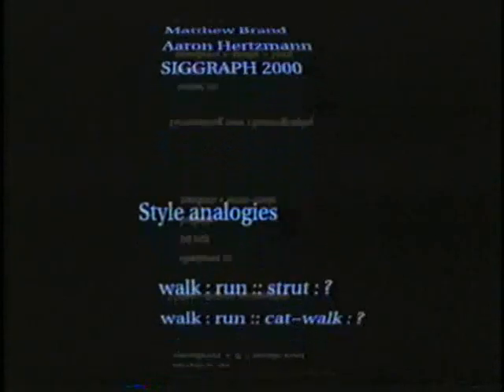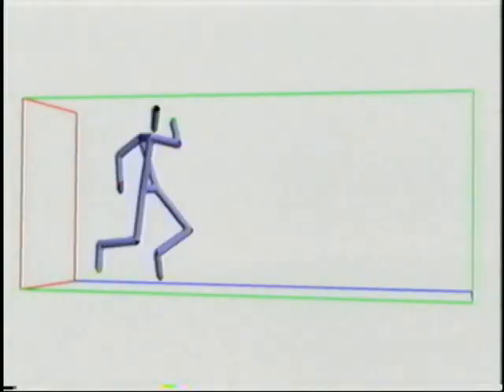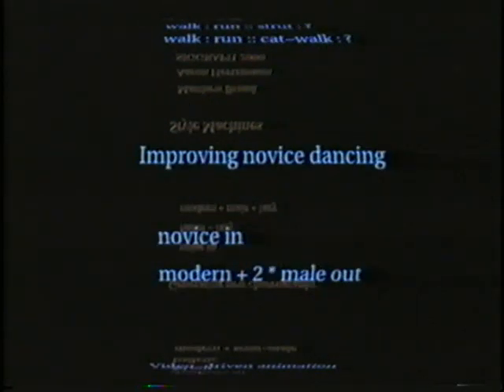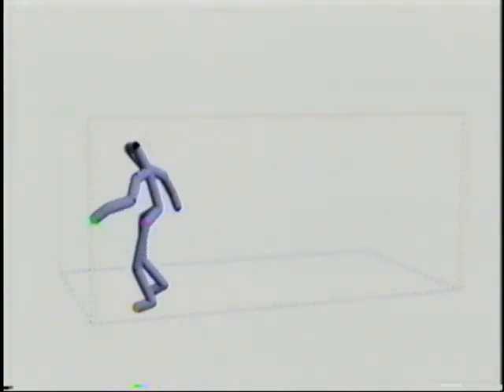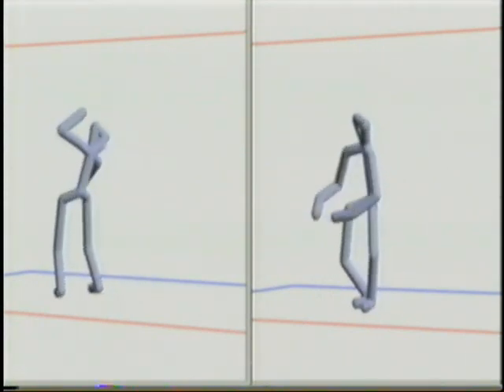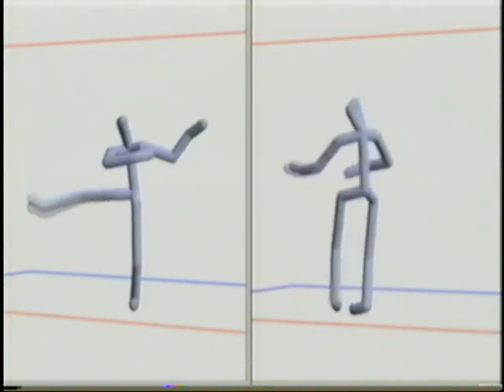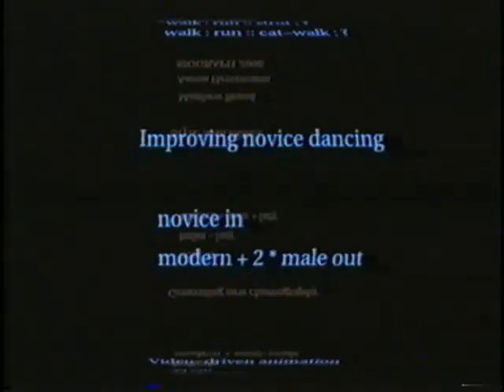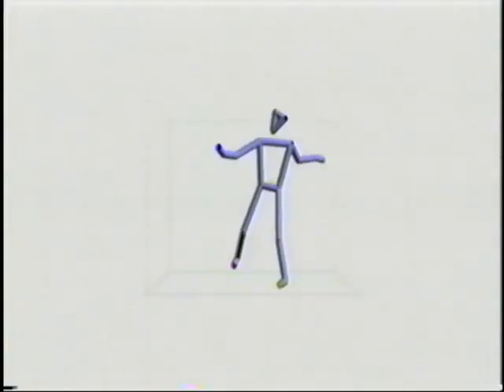Style Machines, SIGGRAPH 2000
The first method applying machine learning to synthesizing novel motions from examples, and interpolating/extrapolating motion styles.

Matthew Brand and Aaron Hertzmann. Style Machines. SIGGRAPH 2000